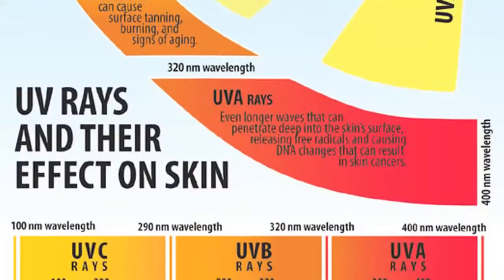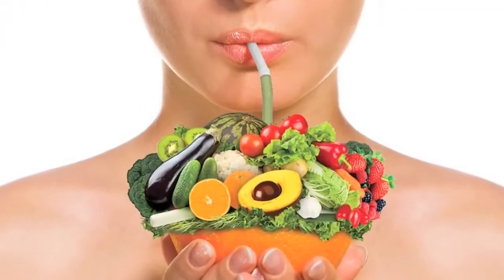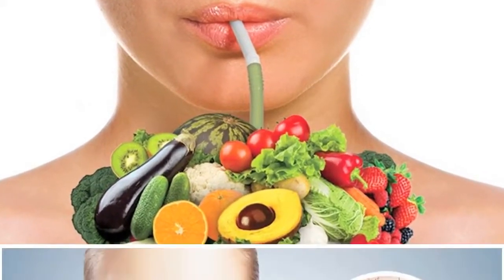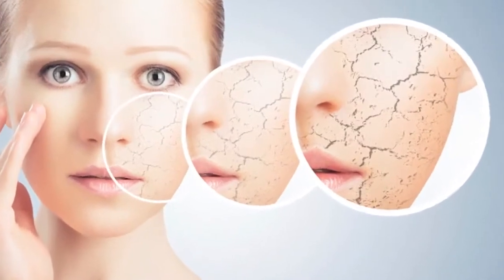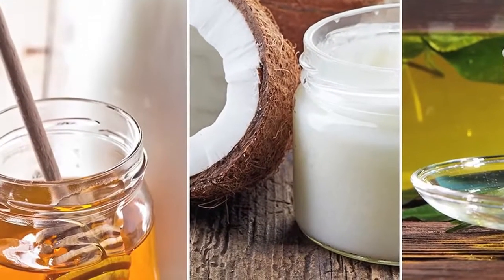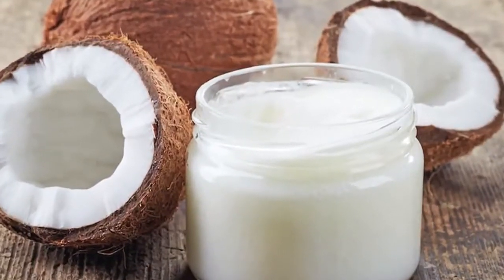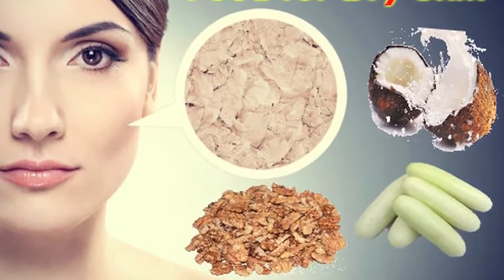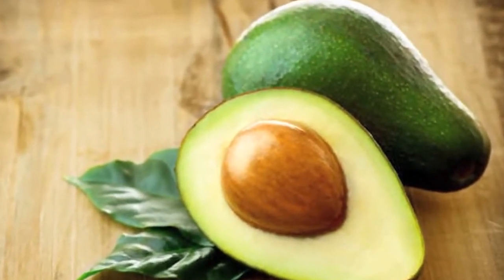Foods That Can Help You Heal Your Dry Skin | The Short Cuts Food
With the changing in seasons and weather often came changes in our skin and not in a good way. Now that the cold is approaching, many of us will find ourselves with dry, flaky skin. Watch the video to figure the best ways to get rid of them.